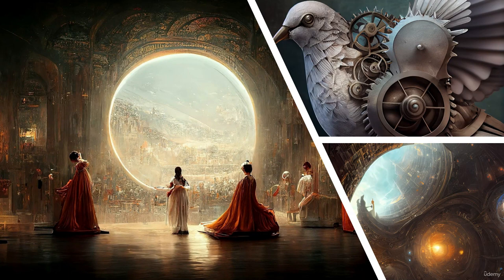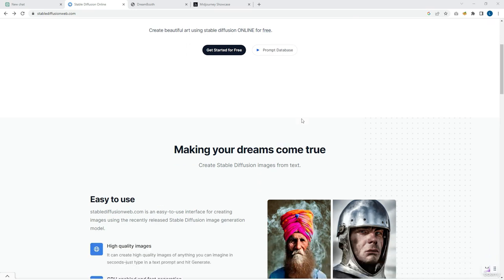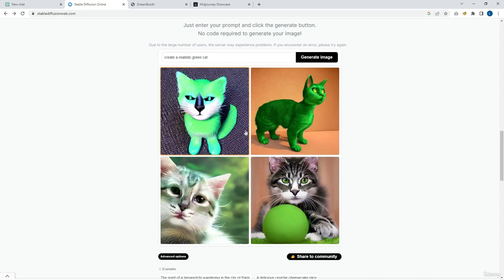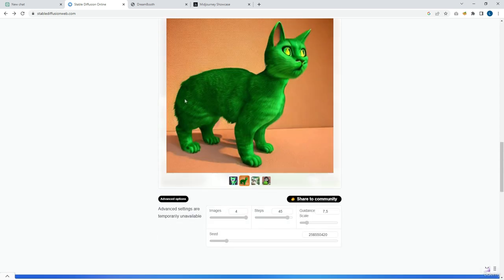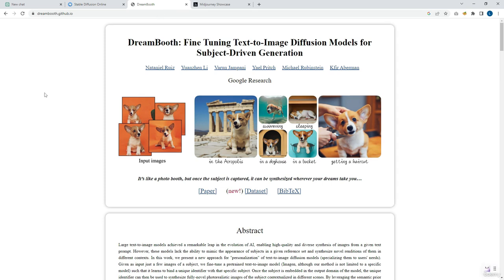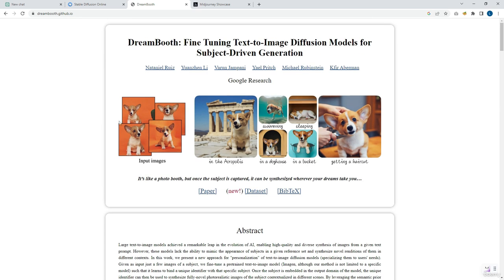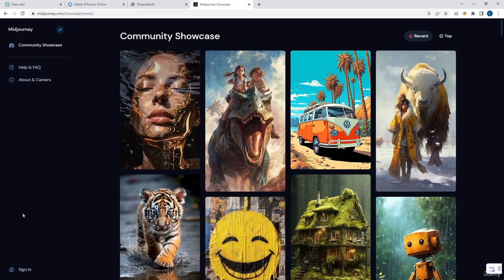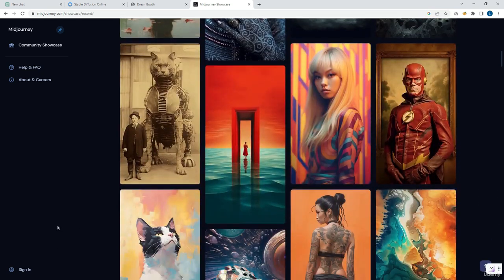1 Введение в генеративный искусственный интеллект и его приложения ChatGPT, DALLE